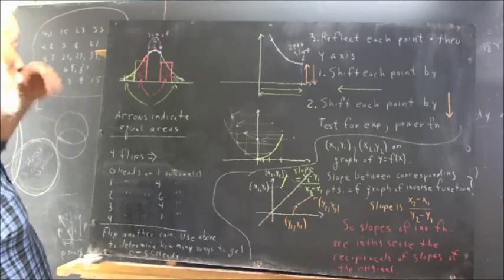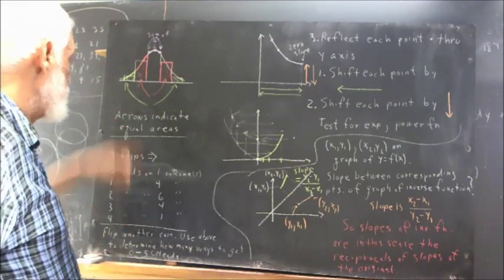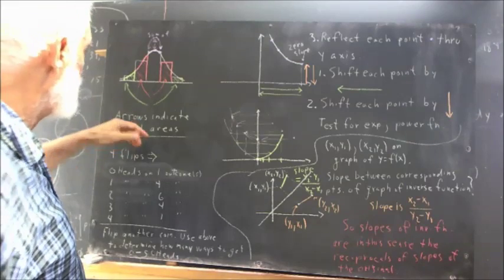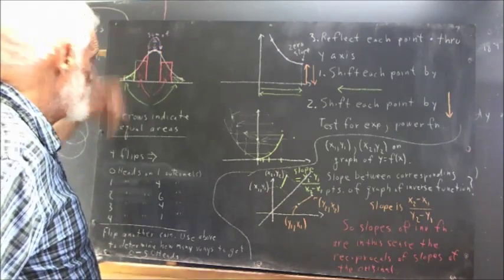dag day 6 constructing approx normal curve based on coin flip histogram areas under curve should eq